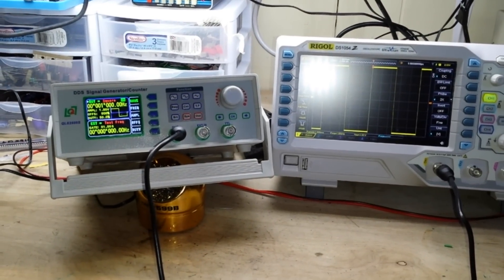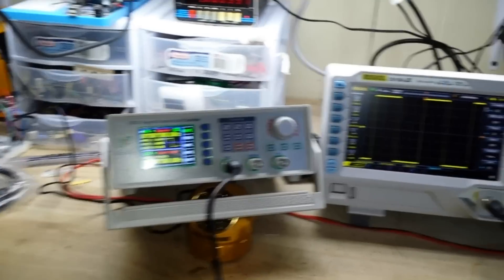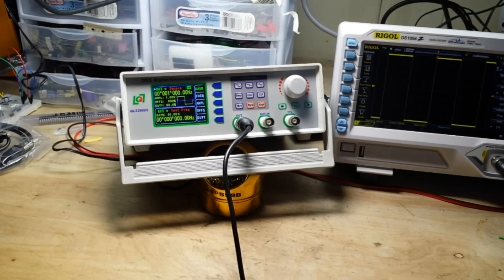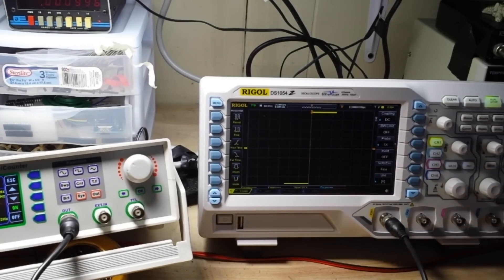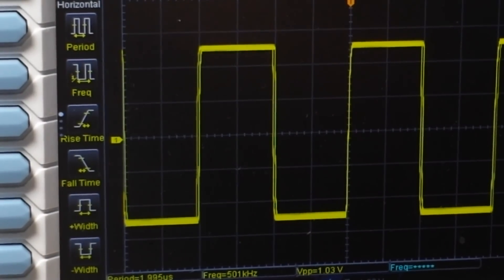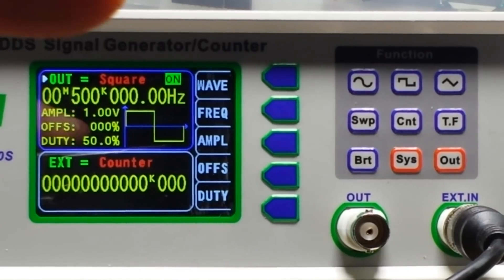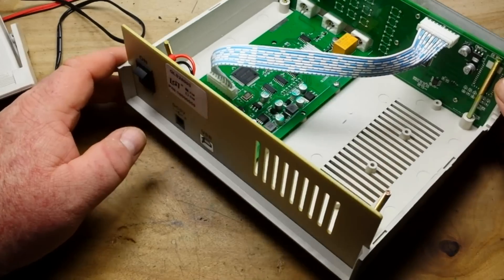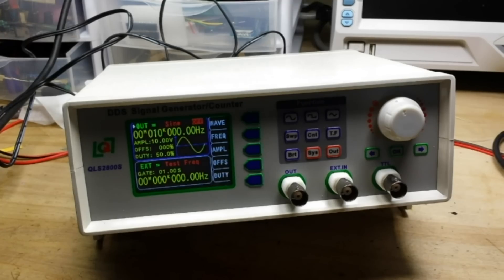Cheapest Full Featured Function Generator from AliExpress